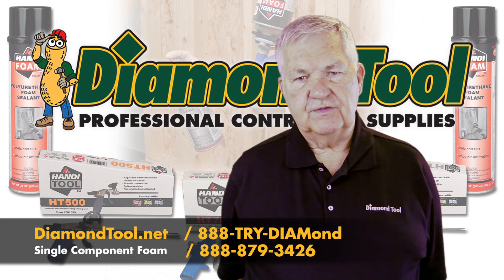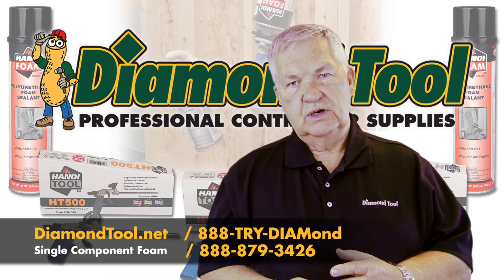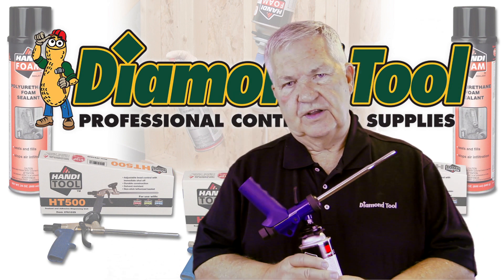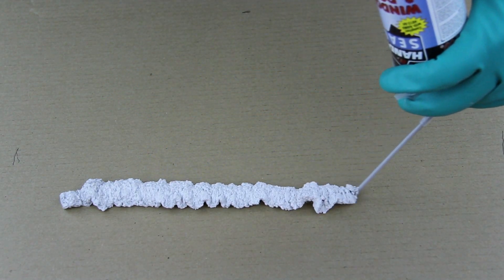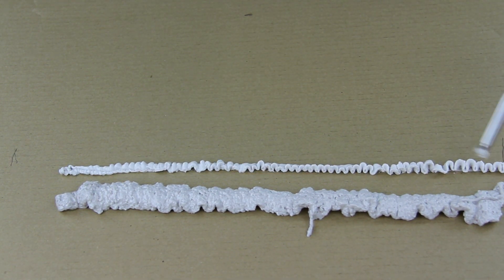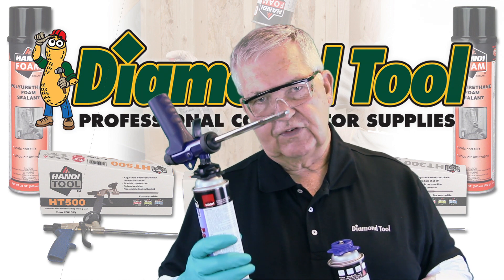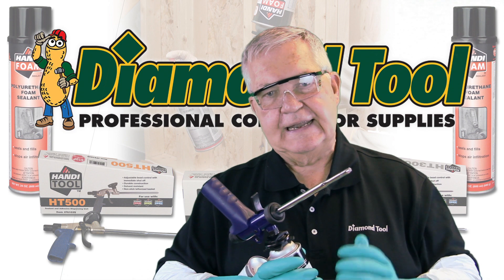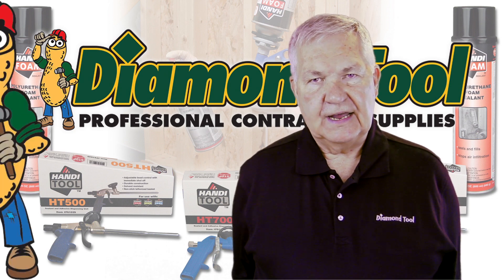Single Component Fomo handi-foam gun foam sealant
Fomo Handi-Foam single component gun foam vs. straw foam.  See why as a professional contractor, you may want to consider using gun foam sealants as apposed to a standard can of straw foam.  The bead control you get from a professional applicator will save you money in the long run by allowing you to dispense the exact amount of spray foam you need for your application.

Note About Video Clips: The statements, technical information and recommendations contained in our video clips are believed to be accurate as of the date they were recorded. Since the conditions and methods of use of the product and of the information referred to therein are beyond our control, Diamond Tool expressly disclaims any and all liability as to any results obtained or arising from any use of the product or reliance on such information; NO WARRANTY OF FITNESS FOR ANY PARTICULAR PURPOSE, WARRANTY OF MERCHANTABILITY OR ANY OTHER WARRANT, EXPRESS OR IMPLIED, IS MADE CONCERNING THE GOODS DESCRIBED OR THE INFORMATION PROVIDED HEREIN. The information provided herein relates only to the specific product designated and may not be applicable when such product is used in combination with other materials or in any process. The user should thoroughly test any application before use.